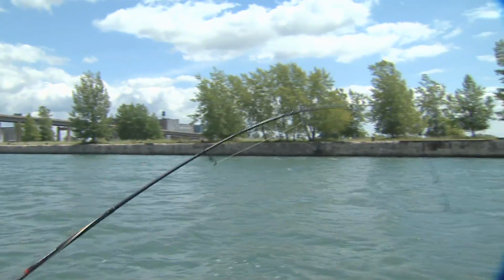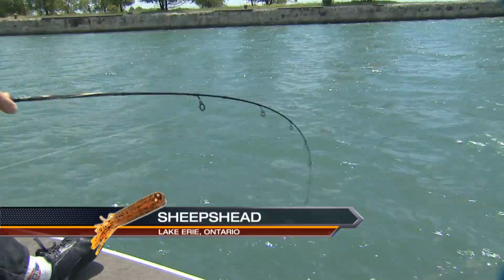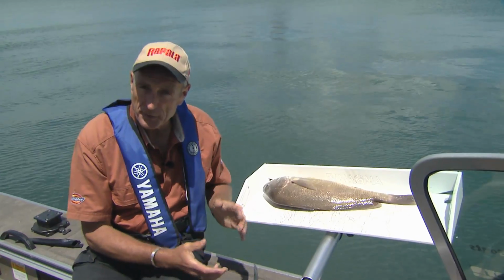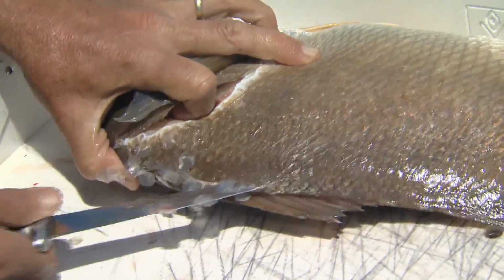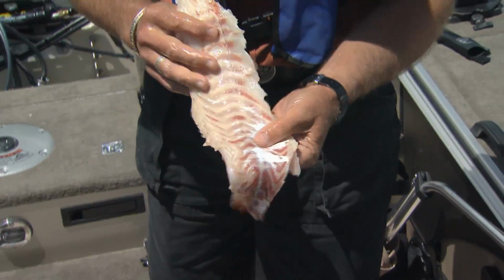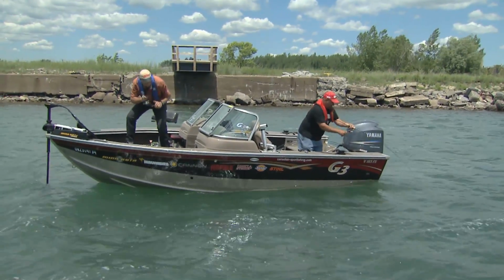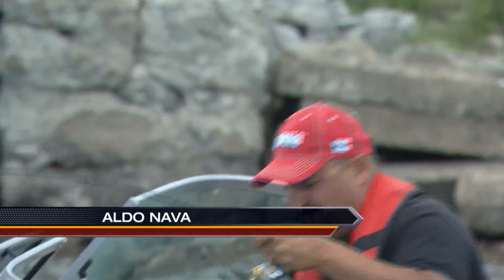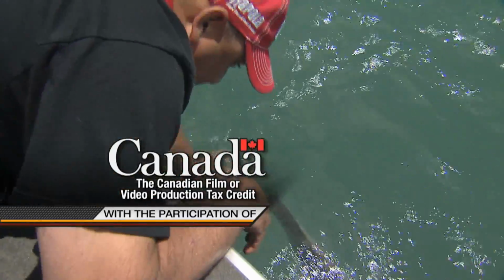Sheepshead Lake Erie Part 4 of 4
Italo and Aldo Nava use ultralight fishing outfits, jigs and Trigger X plastic grubs to catch trophy sheepshead.

for Csf 25 20 04.mov